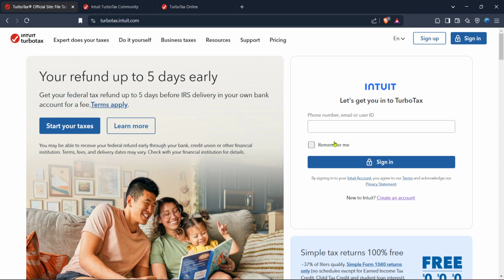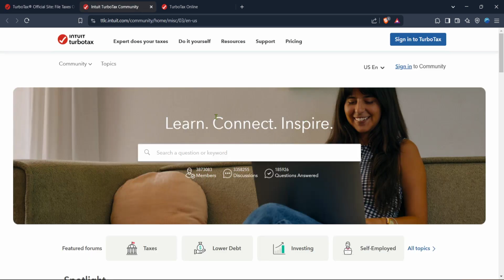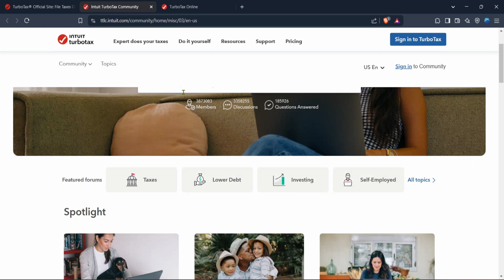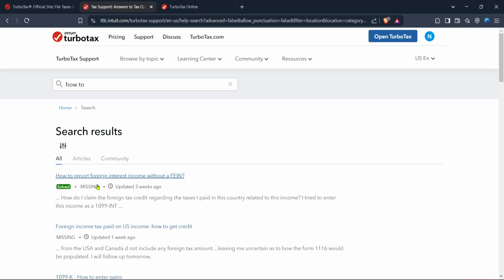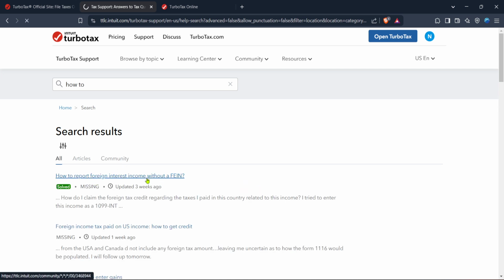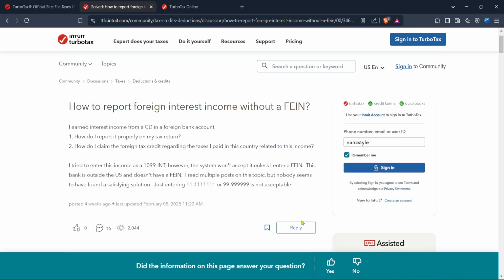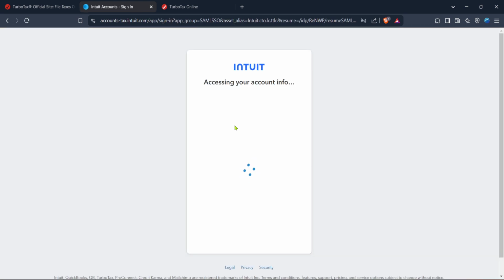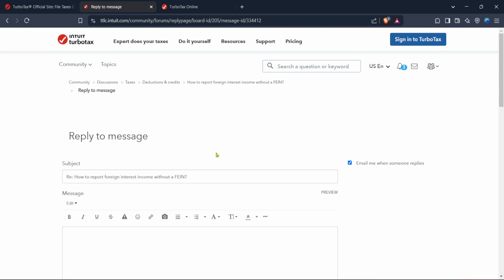How to Join the Turbotax Community and Post a Question (Full 2025 Guide)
In today's video we will show you how to budget and save money in 2025,turbotax,how to install turbbotax download,how to file crypto taxes in canada with turbotax,how to save money fast in 2025,how to report crypto in turbotax canada,how to start saving money in 2025,how to do your taxes for the first time,how much is the h and r block tax course,how to download turbotax with license code,how to start a business,how to save money in 2025,how to file taxes for the first time